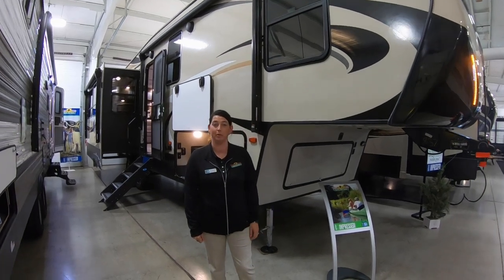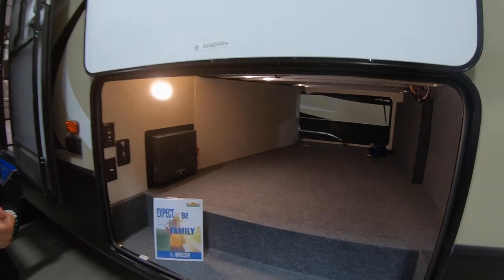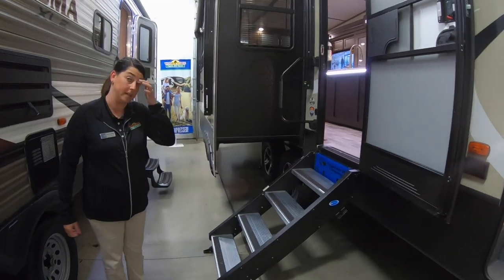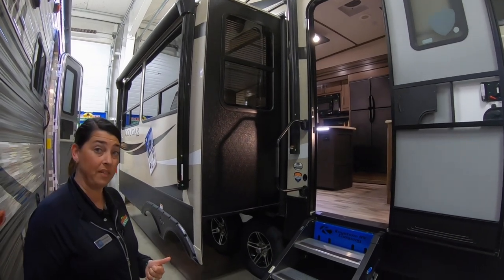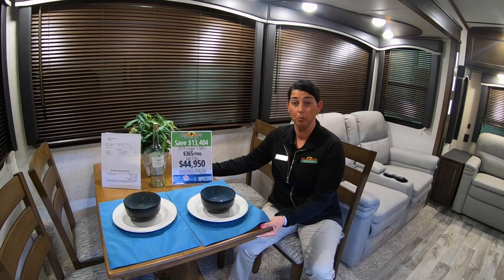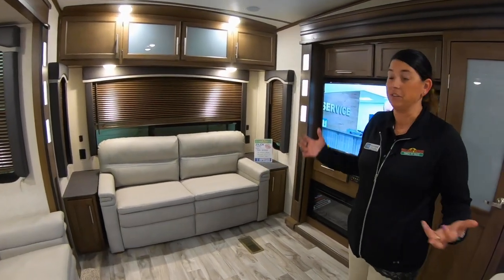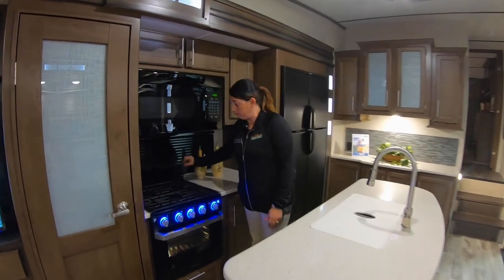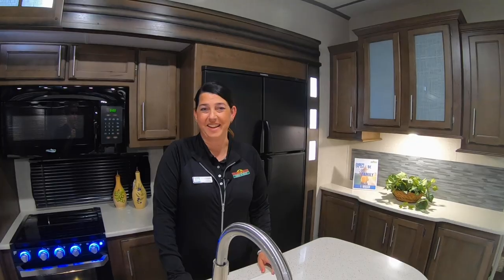The Cougar 315RLS Fifth Wheel Walk-Thru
It's time for a Walk Thru Wednesday. It's the Cougar 315RLS.